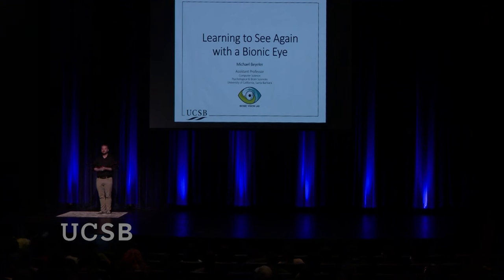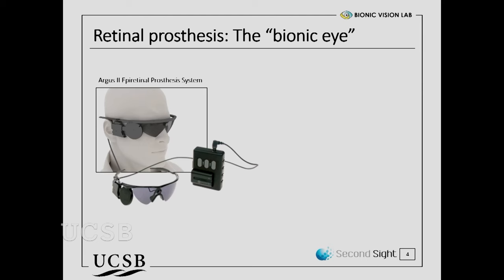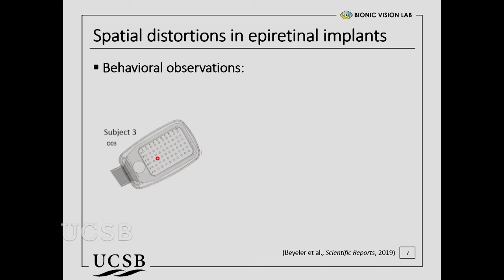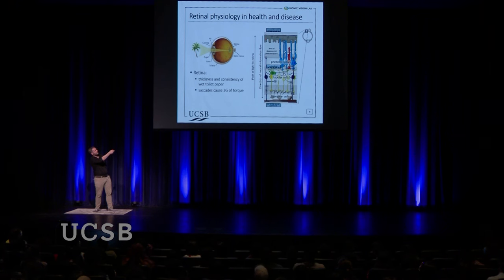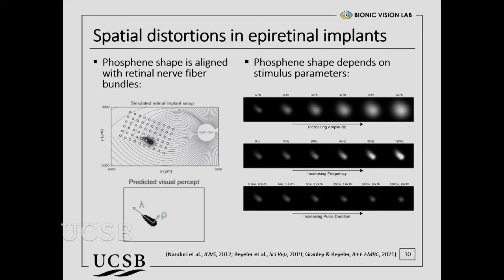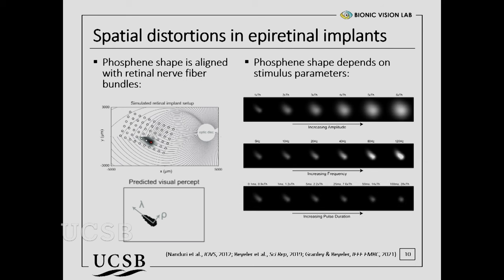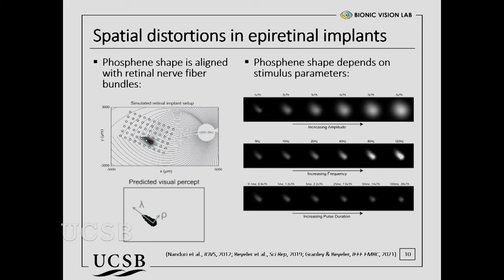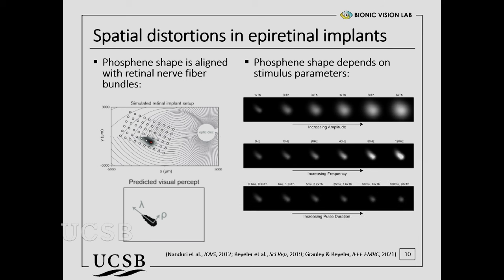Learning to See Again with a Bionic Eye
What is bionic vision?  Michael Beyeler, director of the Bionic Vision Lab and assistant professor of computer science at UC Santa Barbara, talks about how technology is being used to help people see again using bionic vision.
 [3/2024] [Show ID: 39443]